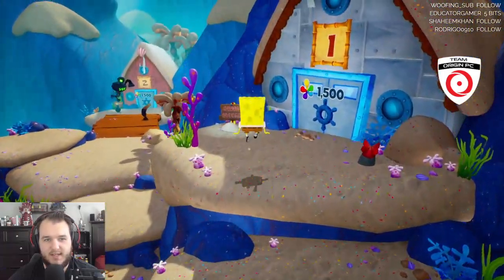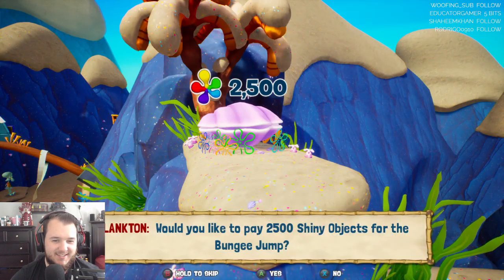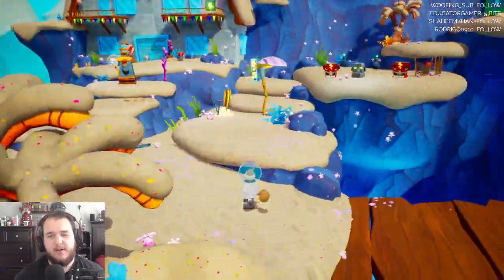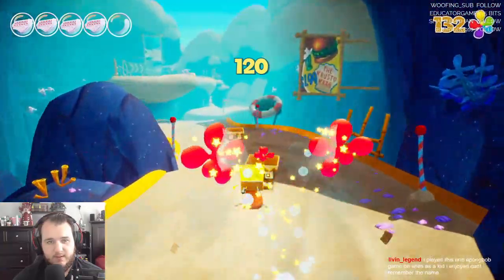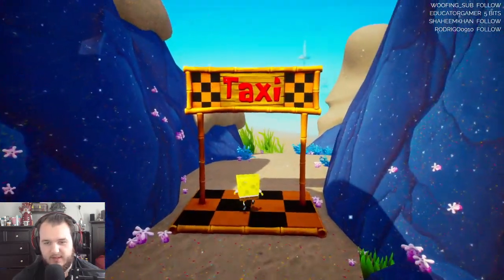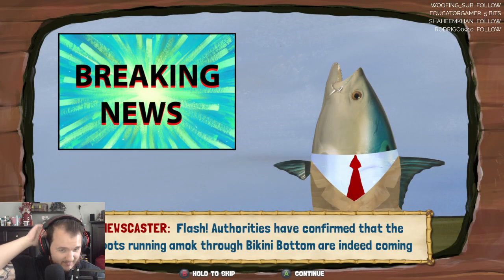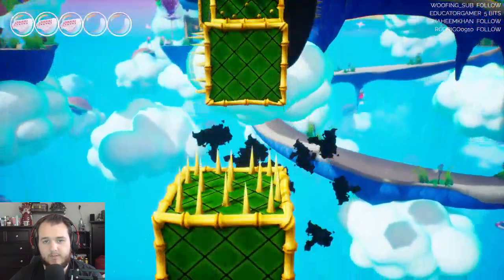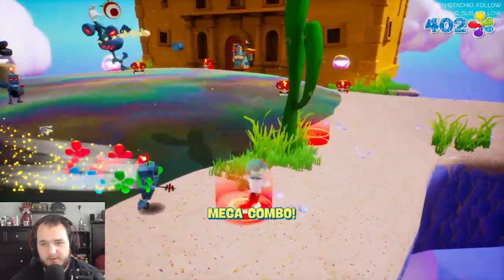SpongeBob SquarePants: Battle for Bikini Bottom Rehydrated - Let's Play - Part 5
SpongeBob SquarePants: Battle for Bikini Bottom – Rehydrated Let’s Play by CasasClay.

SpongeBob SquarePants: Battle for Bikini Bottom – Rehydrated is a platform video game based on the Nickelodeon animated series SpongeBob SquarePants. It is a remake of the console versions of Heavy Iron Studios' SpongeBob SquarePants: Battle for Bikini Bottom, developed by Purple Lamp Studios and published by THQ Nordic for the Nintendo Switch, PlayStation 4, Xbox One, and Microsoft Windows. The game was released on June 23, 2020, and received mixed reviews.

The core gameplay involves collecting items and defeating the robots which have attacked various areas in Bikini Bottom, while crossing platforms and avoiding environmental hazards like spikes and flames. Some areas require different characters to beat, as each character has their own unique abilities. The player can control SpongeBob, Patrick, and Sandy. Switching characters in console versions require the player to find a Bus Stop, upon using which the current character will switch to another, and using it again will switch back to the previous character, giving the player an option of two characters in each level. The default character throughout the game is SpongeBob; Sandy and Patrick do not share any levels as playable characters.

The game also includes a multiplayer horde mode in which two players face waves of robotic enemies.